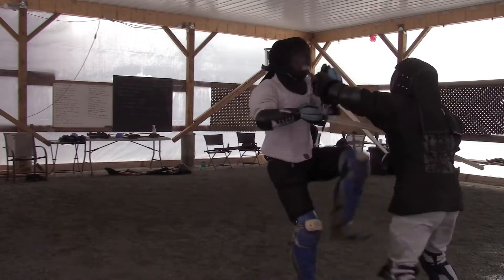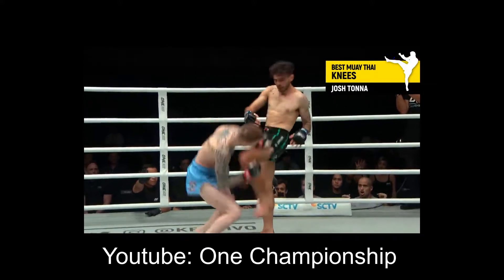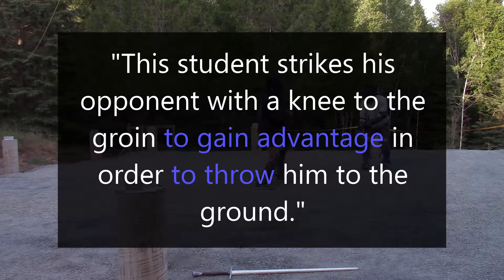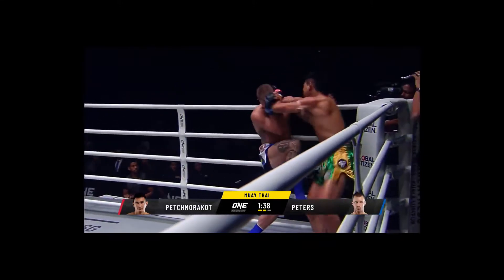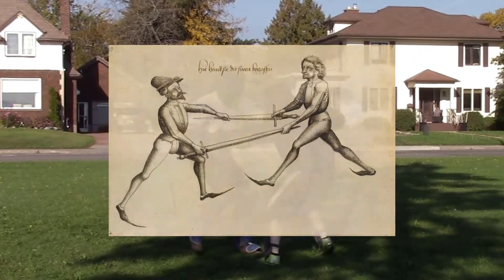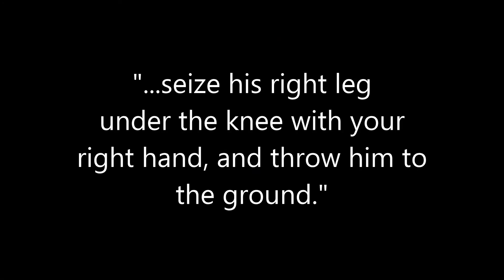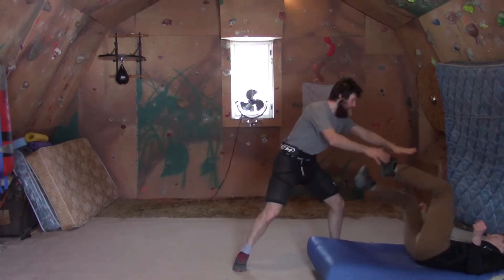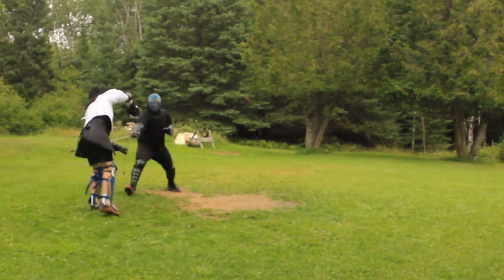Fiore's Fior di Battaglia - Ep 14 | Knee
This episode along with some others are made to show the plays and make it easier to understand. And easier for someone to go through the source material. It would be great if skilled practitioners in other disciplines could use this to bring new insights to the sources and the plays.